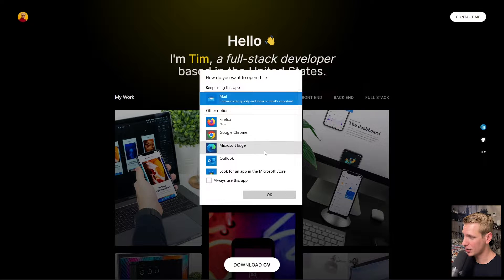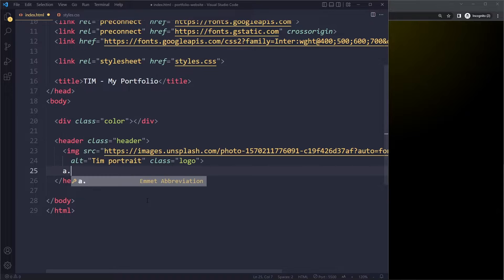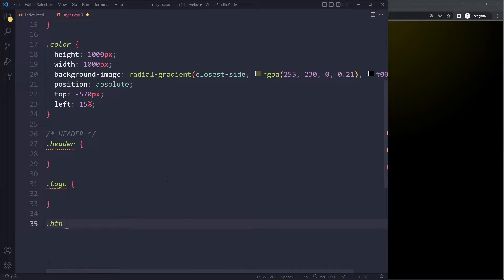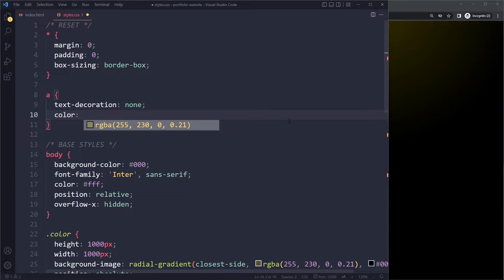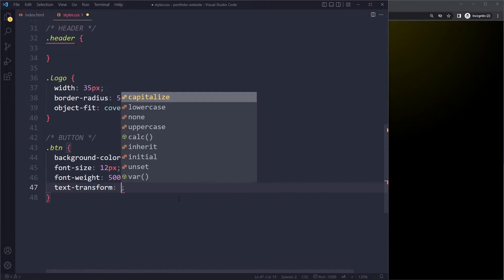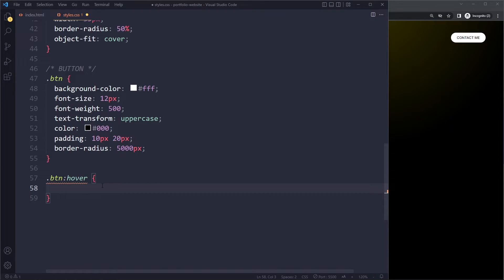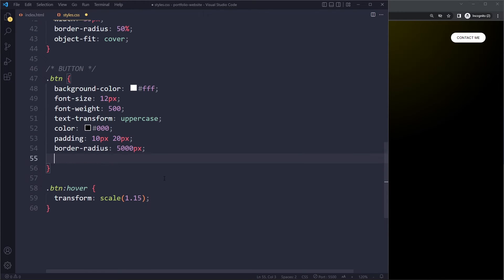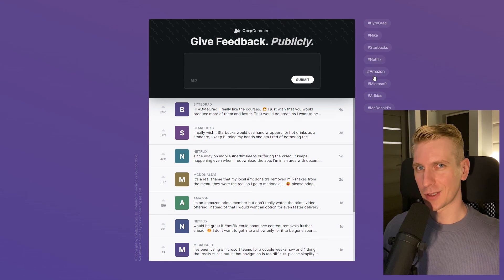Create Contact Me Button that Opens Email on Click in HTML & CSS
0:00 Solution